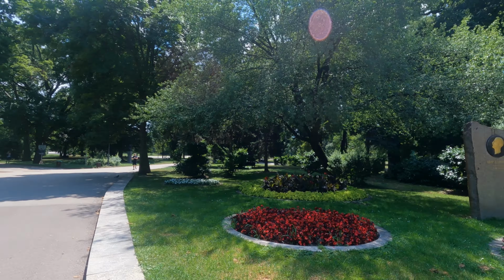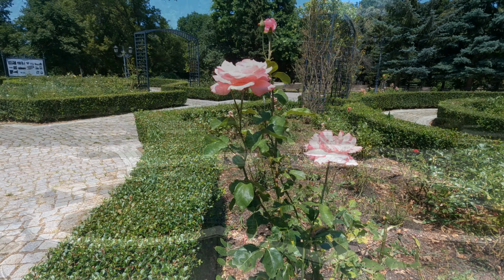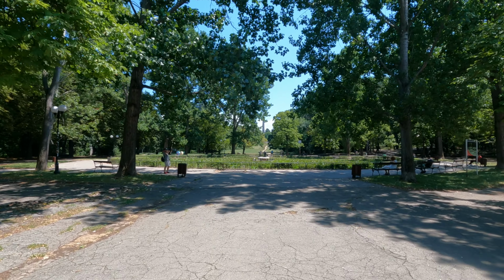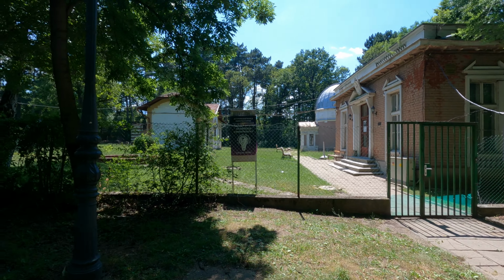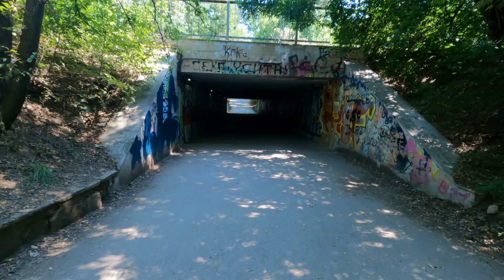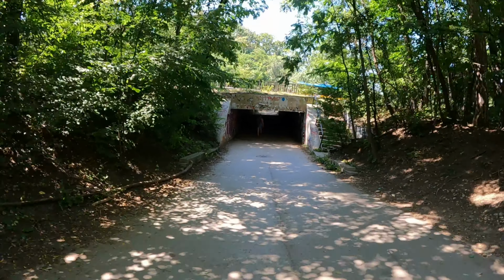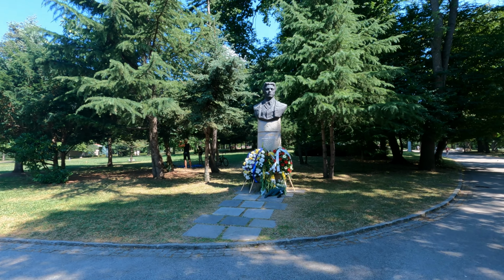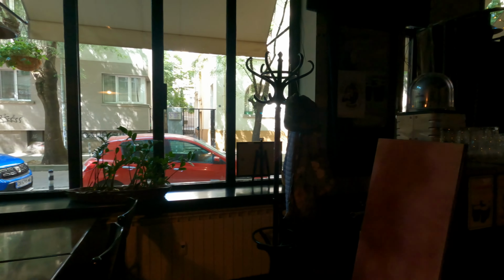Borisov’s Garden and a Pint of Guinness in the Heatwave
Hi friends,

This video features my walk in Borisov's Garden during the heatwave.

I have made several videos about this park but this time I am going to take a slightly different route - I want to bring you into Loven Park (or the Hunting Park).

After enjoying the beauty and tranquillity of Borisov’s garden, I am going to spice things up  by heading over to "Tom’s Place", a cosy Irish pub in the heart of the city.